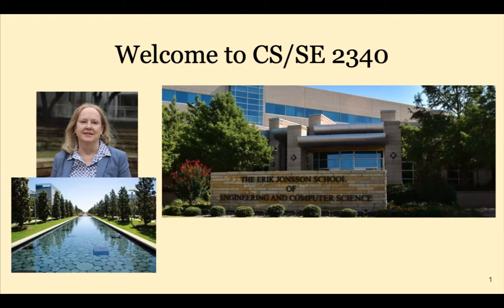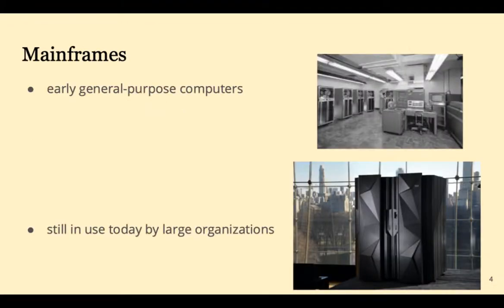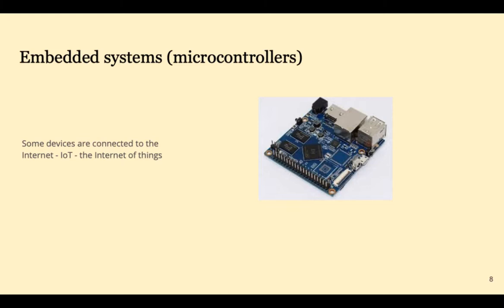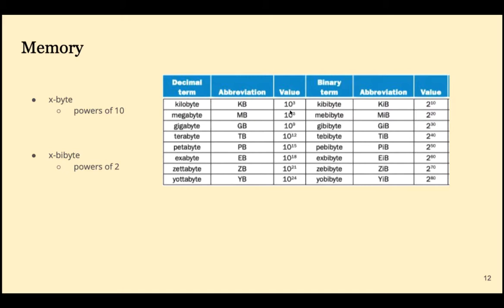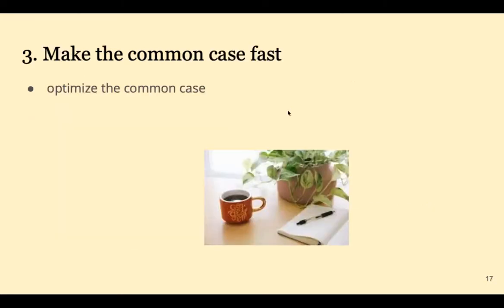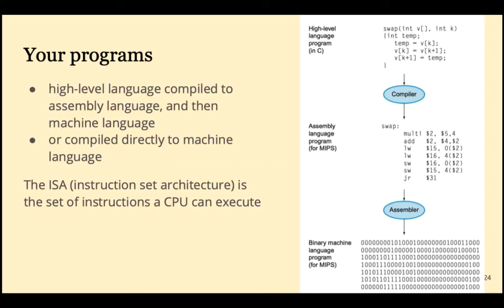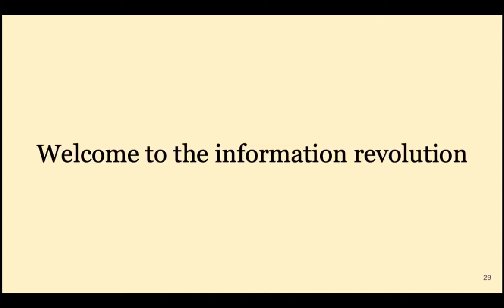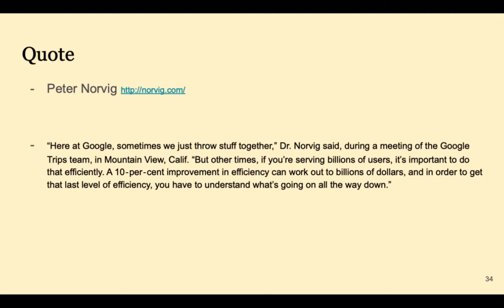CA01 - Introduction to Computer Architecture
What is Computer Architecture?